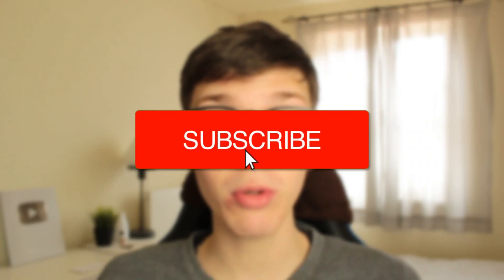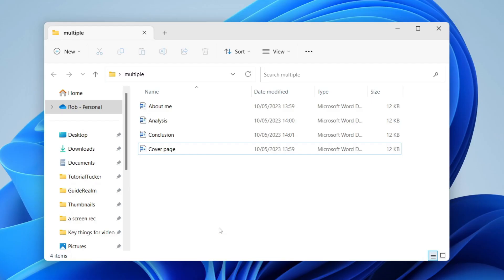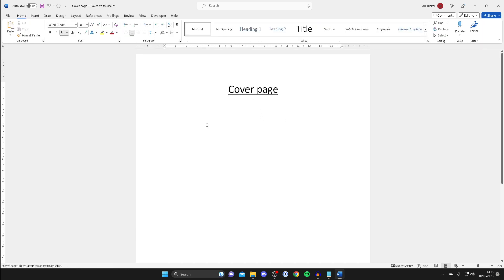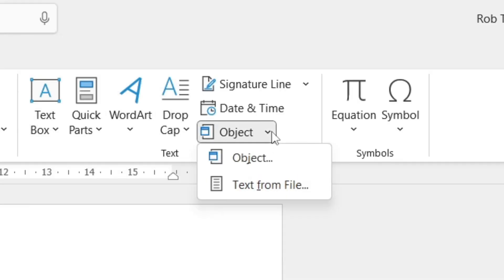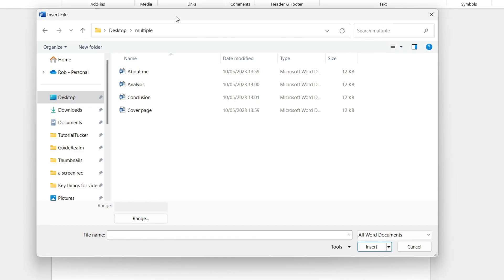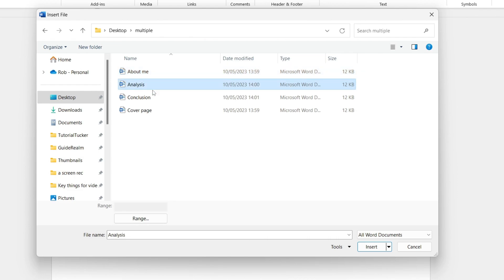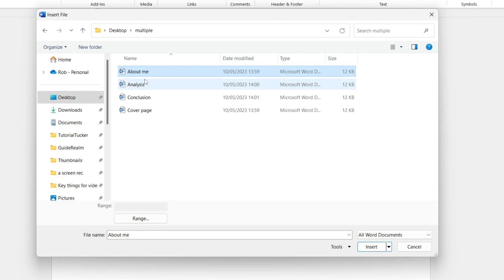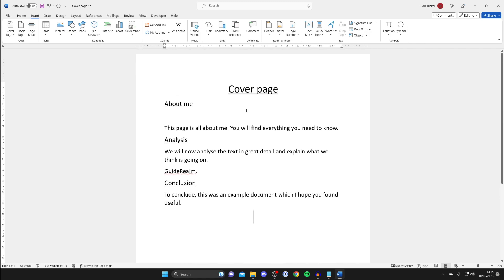How To Combine Multiple Word Documents - Full Guide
I show you how to combine multiple word documents and how to merge multiple word documents in this video.

GuideRealm